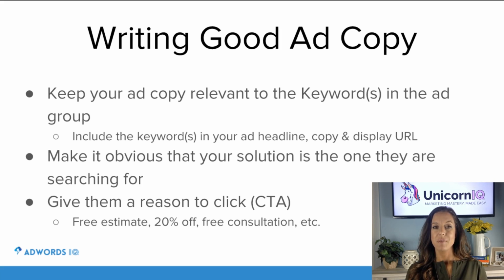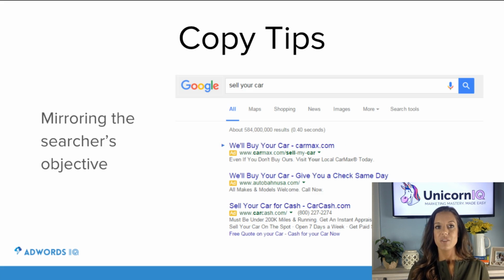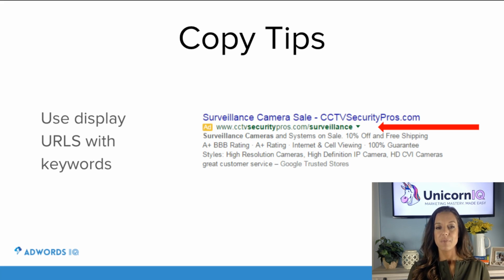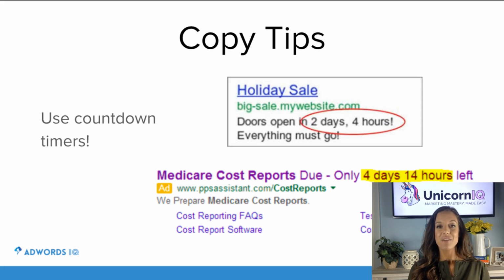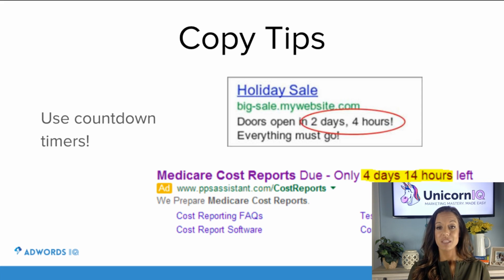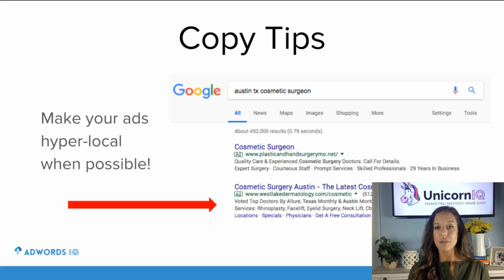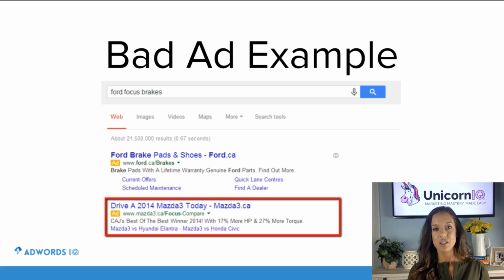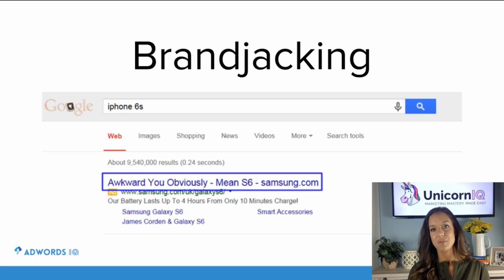Waiting Good Ad Copy Google PPC 05 video 28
Waiting Good Ad Copy -   Google PPC